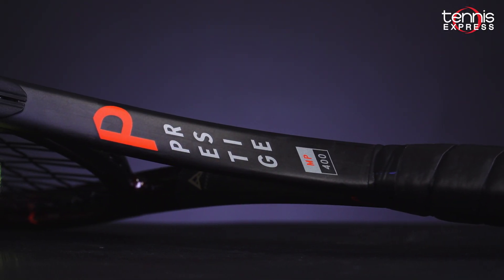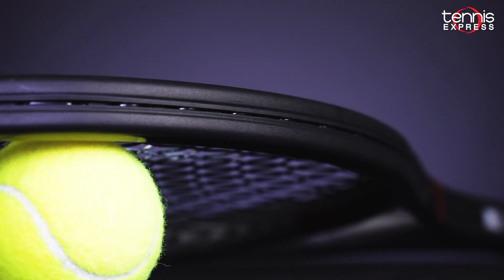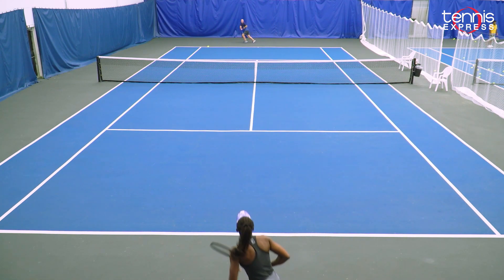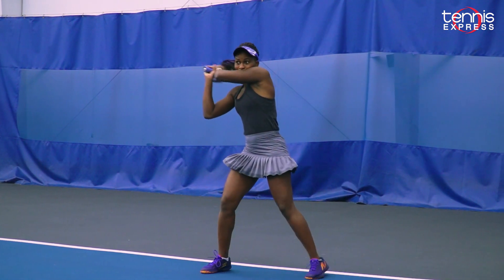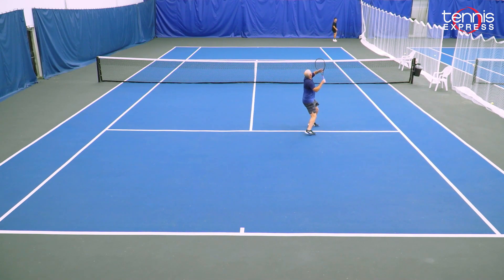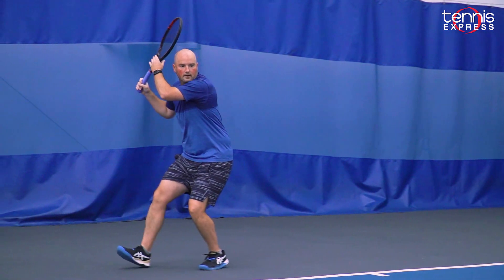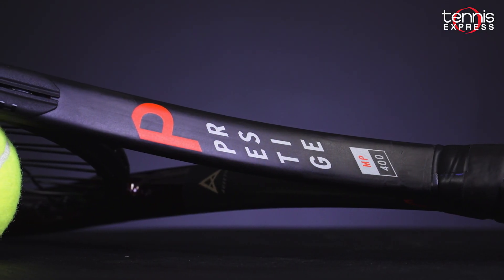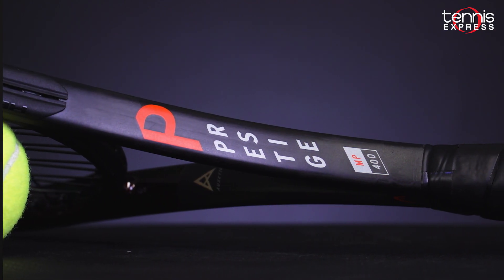Head Prestige MP 2021 Racquet Review | Tennis Express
HEAD altered their naming scheme on the 2021 Prestige models. The 2021 Prestige MP is the successor to the Graphene 360+ Prestige Tour. The MP now has a 99 square inch head, and a more mobile *10.9 ounce unstrung weight*. The MP now stands for "Main Performance" and it is the more user friendly than the Pro or Tour models. HEAD's Auxetic construction in the racquet's bridge offers really tuned in feedback in real time to give players confidence to go after the ball.